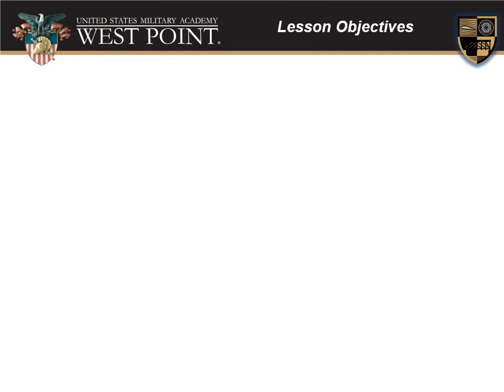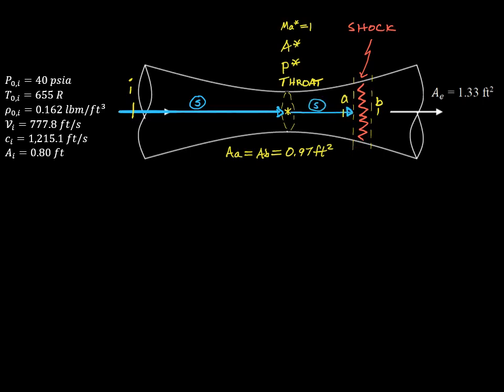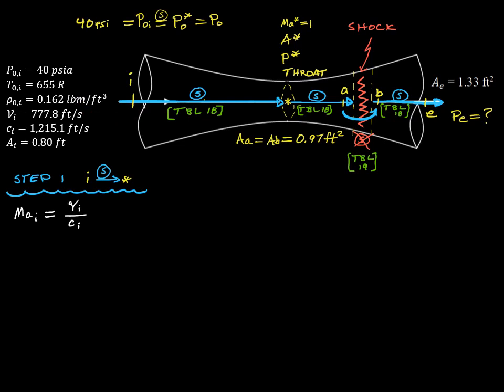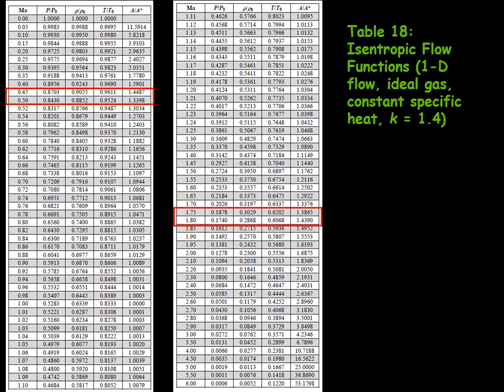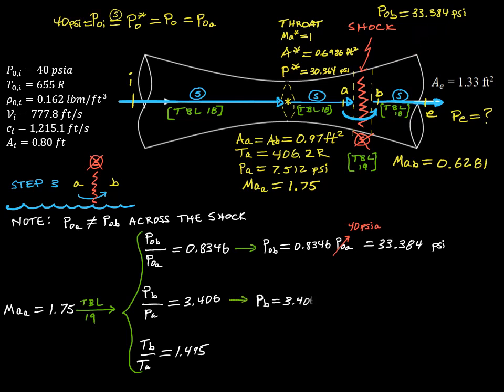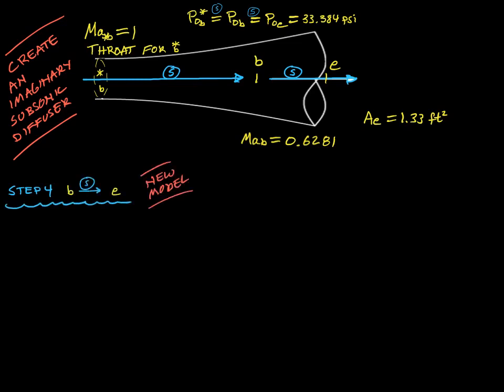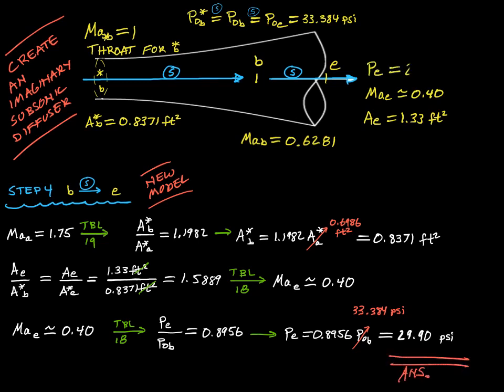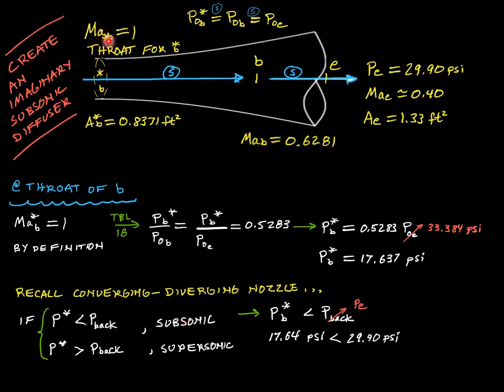LSN35 Compressible Flow III - CD Nozzle with a Shock